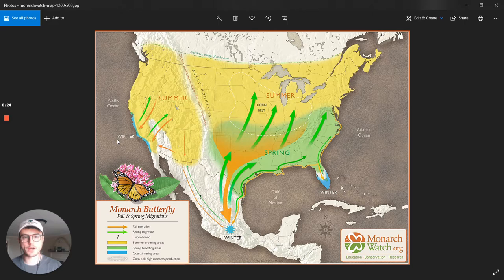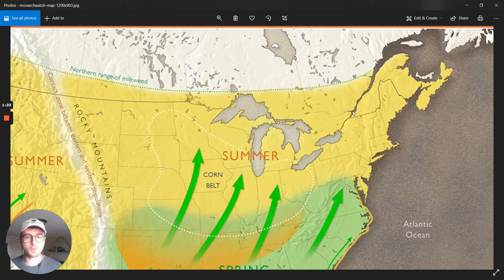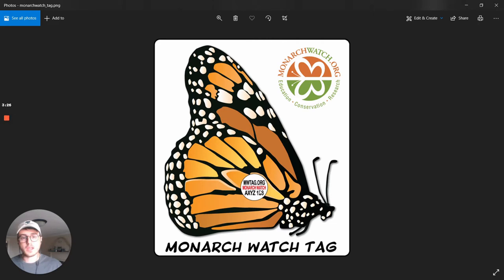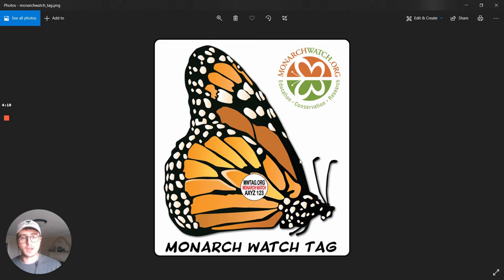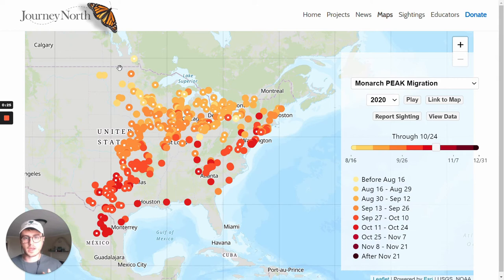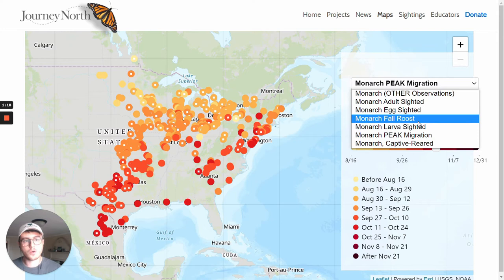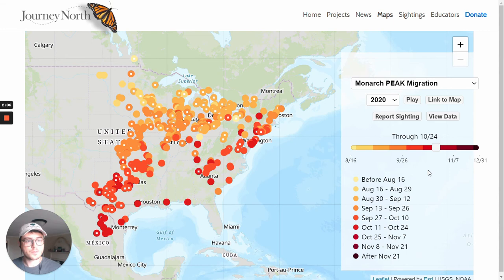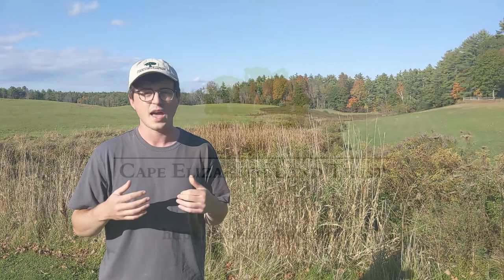Monarch Series Part III: Migration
Philip describes the annual migration of the monarch butterfly and some of the techniques scientists use to understand it. Thank you to MonarchWatch.org and Journey North for providing some of the images used in this video.